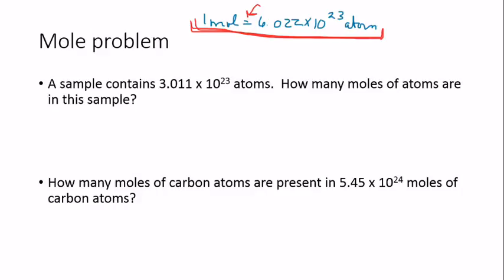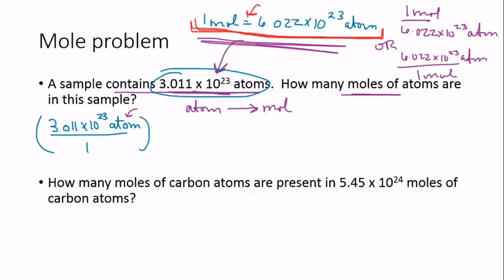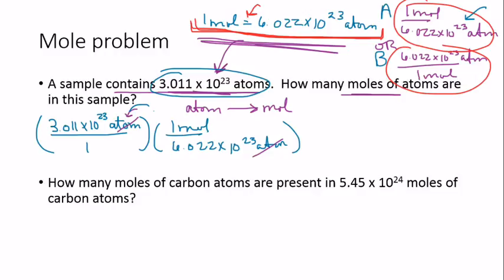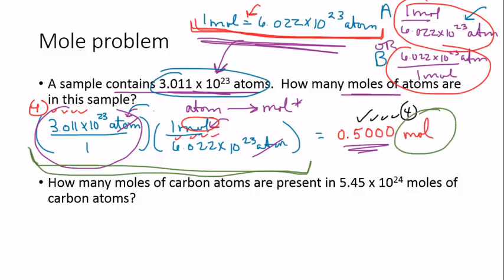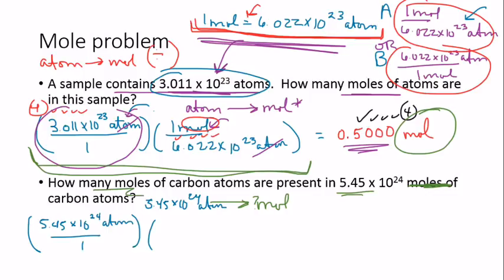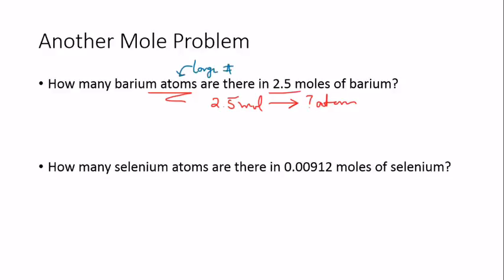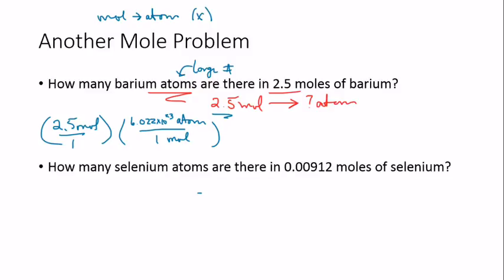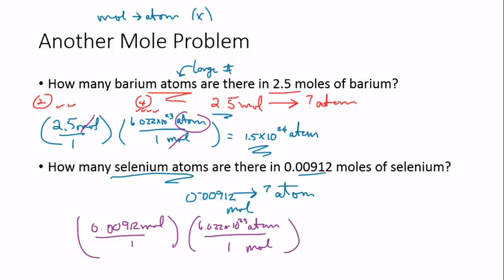U2 Pt6 C Moles Number of Atoms Problems